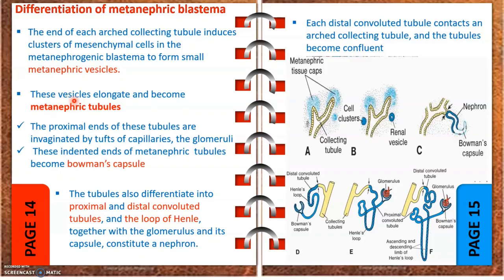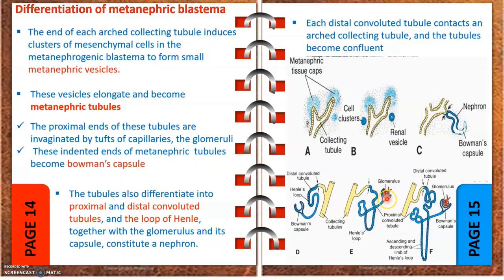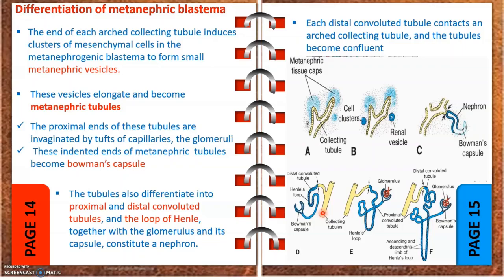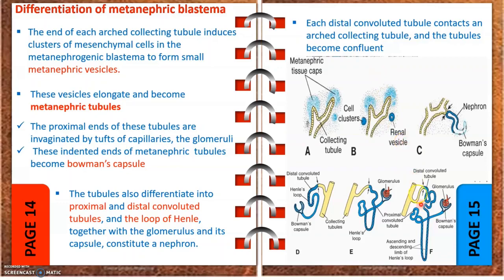EMBRYOLOGY OF THE URINARY SYSTEM(KIDNEY,URETER) DETAILED PART 2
A detailed look at the embryological development of the urinary system (kidney and ureter) with awesome notes.

REFERENCE
Before We Are Born_ Essentials of Embryology and Birth Defects-Elsevier (2016)